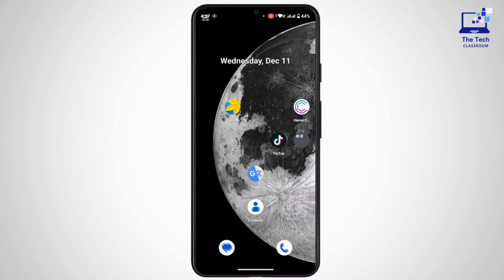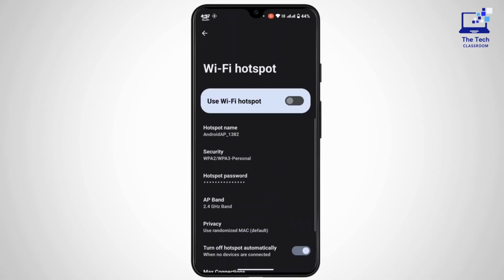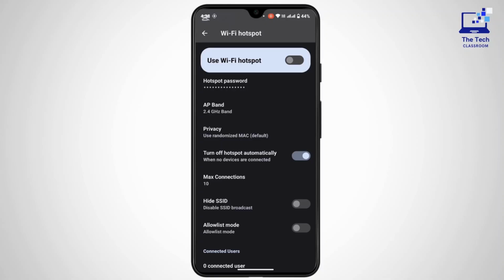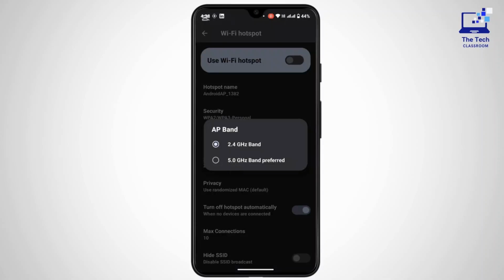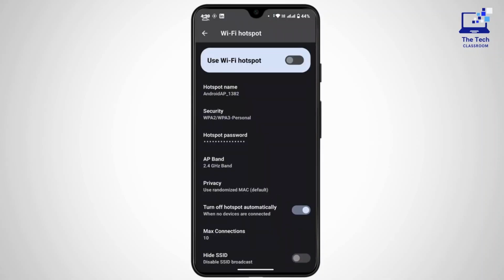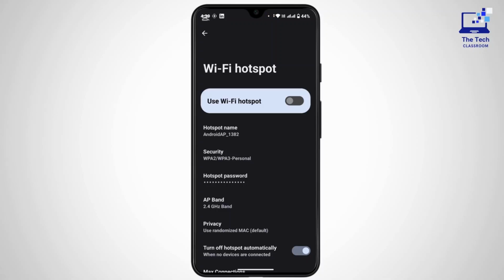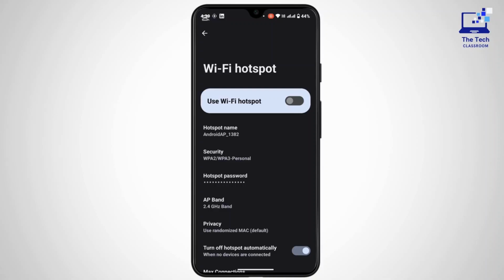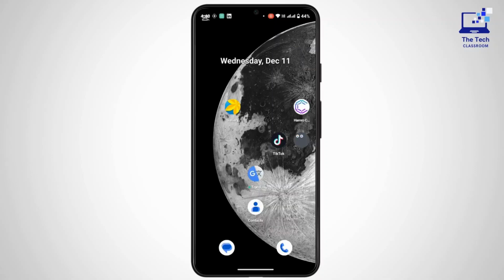How to fix my Mobile Hotspot not showing on other Devices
"Having trouble with your mobile hotspot not showing up on other devices? In this video, Kate shows you step-by-step how to fix the issue. From verifying your hotspot settings to adjusting band settings and checking for software updates, we cover all the troubleshooting steps you need. Don’t miss out—get your hotspot working again!

Chapters:
00:00:00 - Introduction
 Learn how to fix the mobile hotspot not showing on other devices issue.

00:00:10 - Verify Mobile Hotspot Setting
Check if your hotspot is enabled and not hidden.

00:00:30 - Adjust AP Band Setting
Switch the AP band to 2.4 GHz if set to 5 GHz preferred.

00:00:50 - Change SSID and Password
Update your network name and password to something simpler.

00:01:10 - Verify Mobile Data Connection
Ensure an active internet connection through mobile data.

00:01:30 - Check for Software Updates
Verify if your device has any pending updates.

00:02:00 - Conclusion
Try these steps to get your mobile hotspot working again.